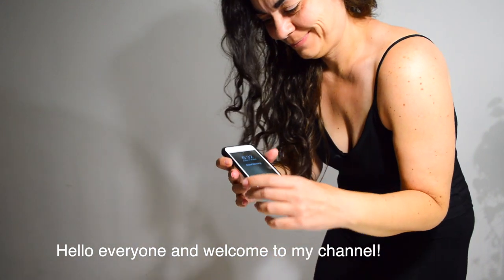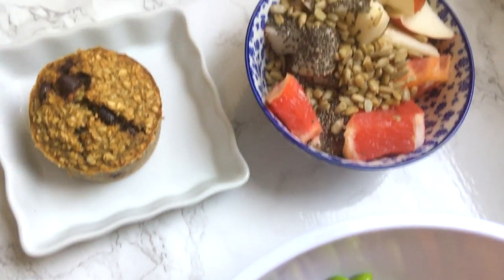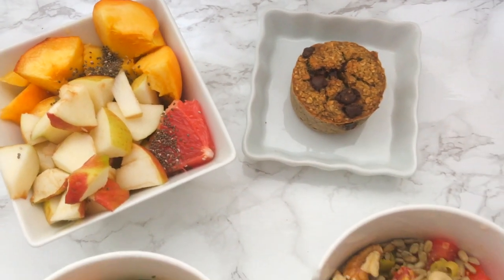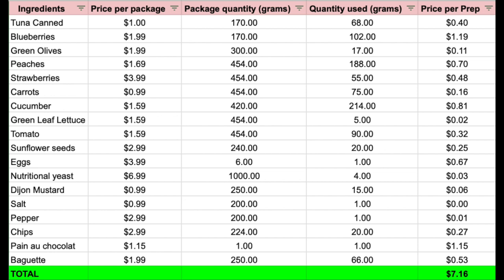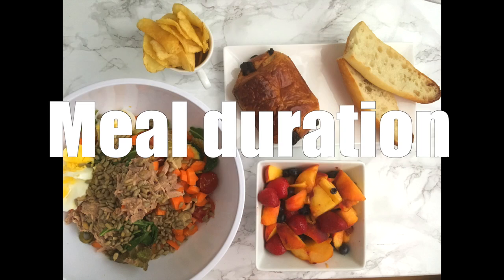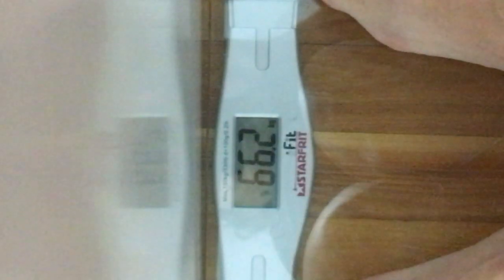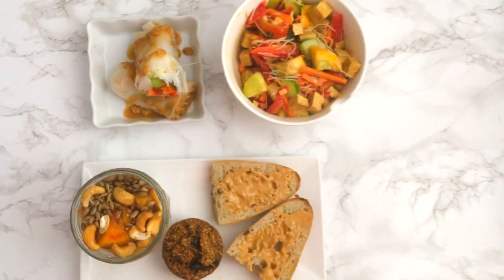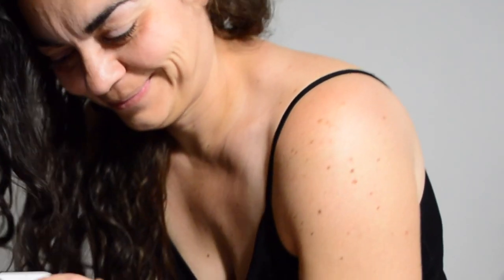How I lost 8 pounds+ in 11 days with OMAD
In this video, I show you how I lost 3.9kg (8.58lbs) in11 days, eating once a day, (One Meal A Day - O.M.A.D.) using:
-Batch cooking for 4 days
-Intuitive Eating for 3 days
-Meal prepping for 4 days

I talk about quantities, micronutrients, my weight loss, and the costs of each meals!

So many people have precise questions on what eating One Meal A Day feels like, that I thought relevant to share my experience, in order to help others decide if it is the type of journey they want to embark on, or not.

Because eating only once a day can be hard to picture doing, for some people, I think it is important to illustrate what it looks like with data, images, numbers: we are used to 3-5 meals a day, are ok with 2…but 1? How can we survive on one meal a day? What can we eat to cover all our nutritional needs, will we feel bloated after the meal? What type of food should we consume, high volume? High calorie low volume?

The truth is that eating OMAD needs to be tailored to each individual’s needs and habits. As a fitness chef, I’m used to cooking for people who want to eat healthy and lose weight, so I apply the meal prepping technique for myself, whether I eat once, twice or 3 times a day. Batch cooking and meal prepping helps an OMAD journey by making planning easier. It also helps when hunger strikes and we might be more attracted to less nutrient dense, rapid to grab, foods, at a time when everything we eat has its importance as it will only be consumed once a day.
(please not that this video was shot in August 2021 and the transition video was shot 1 month later. I didn’t get to film the transition I did in July, so simply filmed another one after the OMAD journey documented in this August video).
if you are uncomfortable with talks of calories, kilos or pounds, this content might not be the best for you, especially if you are recovering or recovered from an eating disorder. Finally, before embarking on any new weight loss journey, make sure to consult your dietician or Doctor.

What I also want to achieve is to help break some myths. For example, i’d like to to show in these videos, that in order to lose weight you can do it:
-without cutting an entire food group
-Without eliminating carbohydrates from your diet
-without increasing your protein intake
-by simply reaching a calorie deficit (as long as you understand how many calories are in your maintenance and how much you actually consume during this deficit!)
-  while you keep eating chocolate or dessert every day
- by eating healthy for very little money
- and finally why weighing ourselves every day is not useful for some, while it is for others, as many of us do not understand our weight fluctuations and are too attached to what is shown on the scale every morning

Program: 3 x 40 min live coaching - 4 weeks

and as a quick disclaimer, I am not a Doctor, so before you start any dietary change, please consult your physician.